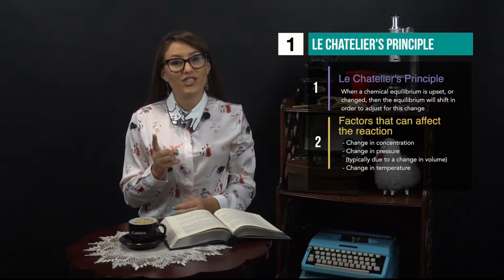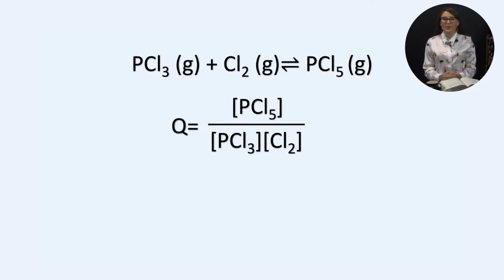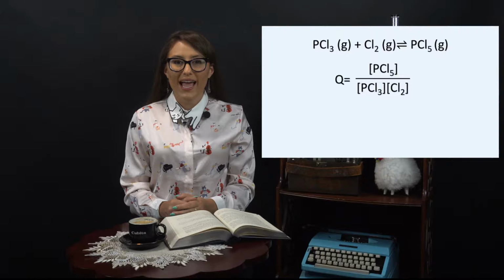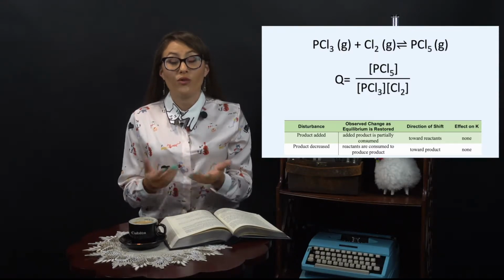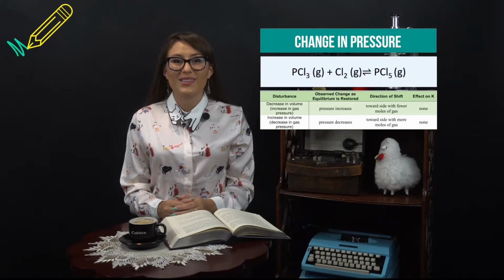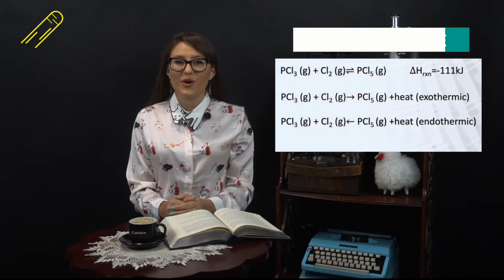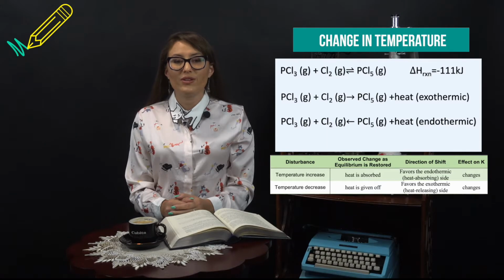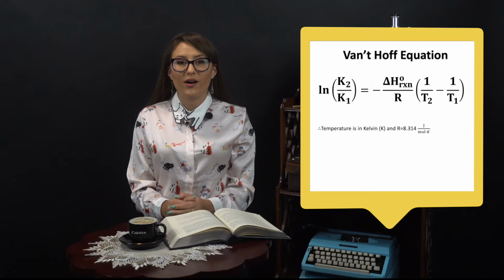Equilibrium part 3